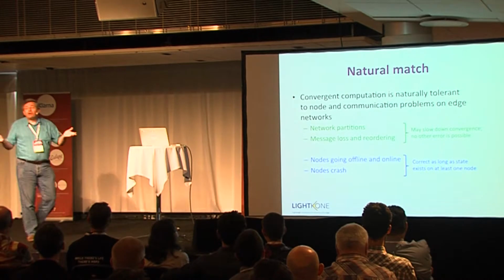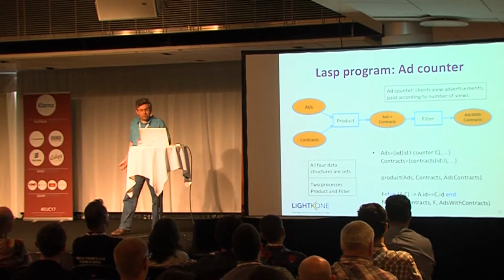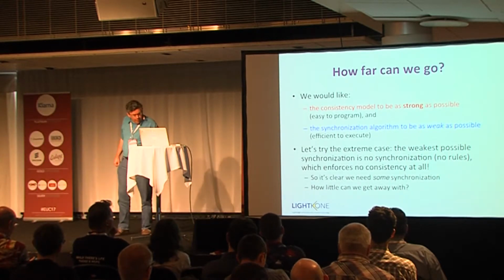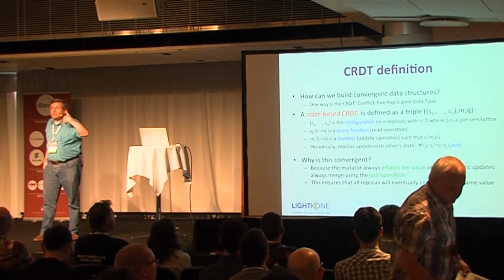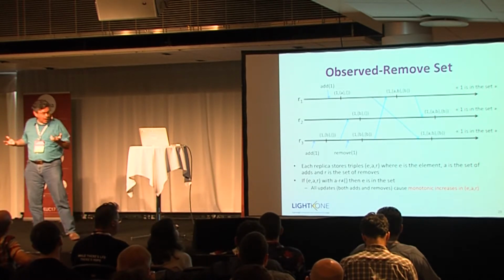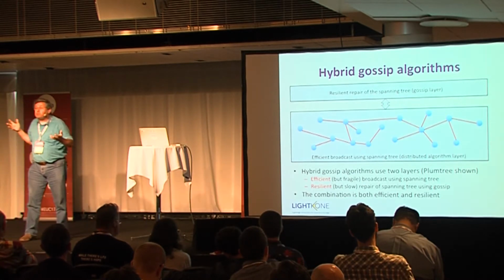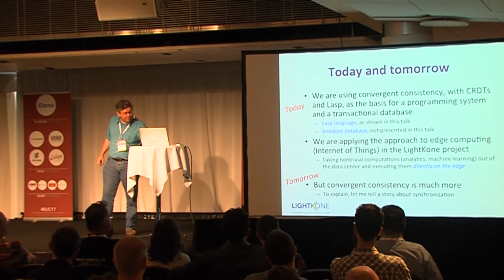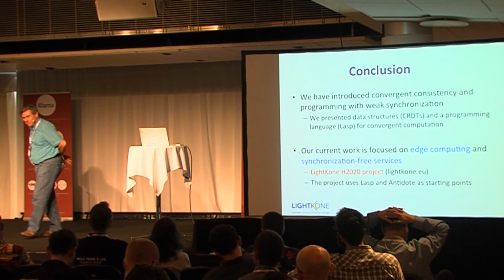Ditching the Data Center: How to Stop Worrying and Love the Edge - Peter Van Roy - EUC17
Most of today's large-scale Internet applications do the bulk of their work inside data centers. But data centers are bottlenecks. Mobile clients and Internet of Things devices already far outnumber data center nodes, by orders of magnitude, and the gap is widening quickly. So the ideal solution would be to move applications outside of data centers and run them directly on the edge. But that is not easy, because edge networks are highly dynamic with intermittent connectivity. Approaches that work inside data centers will not work on the edge.